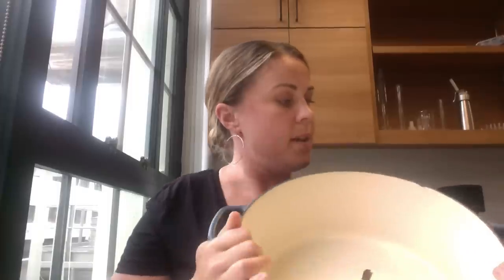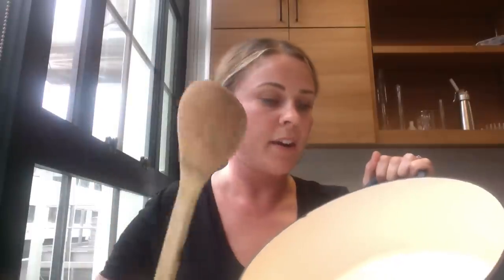Hannah Responds: Is it Bad if My Enamel Dutch Oven, Skillet, or Pot is Chipped?